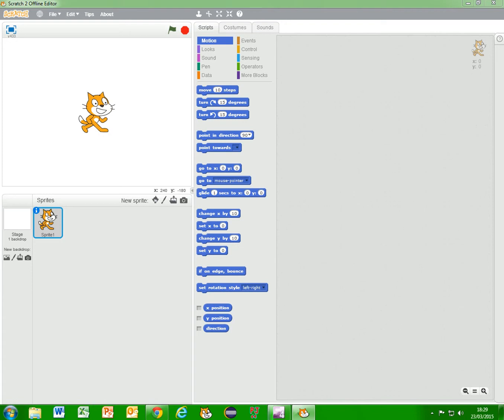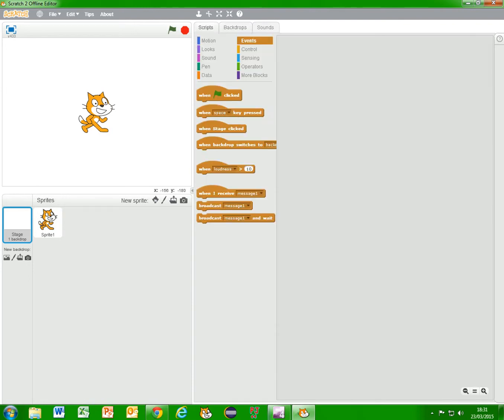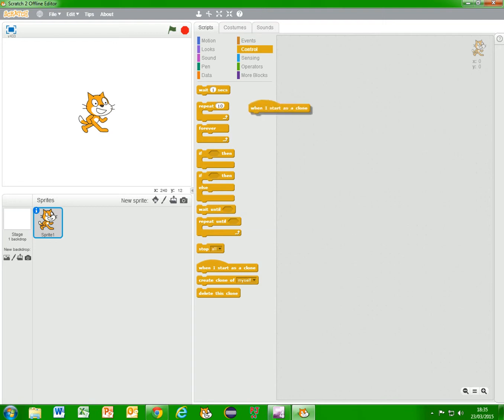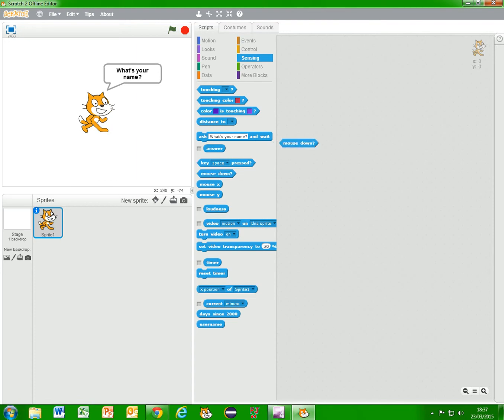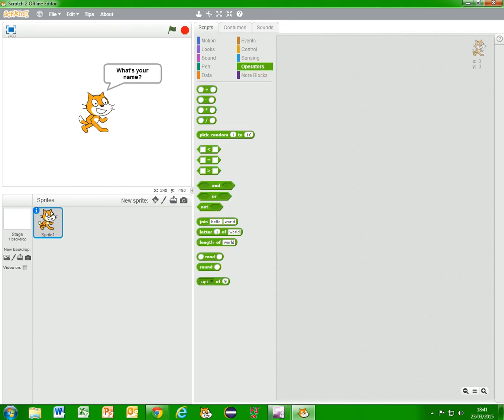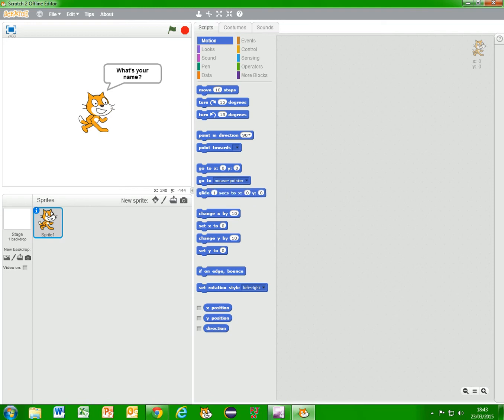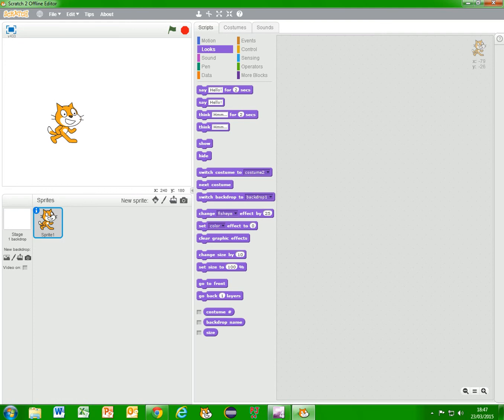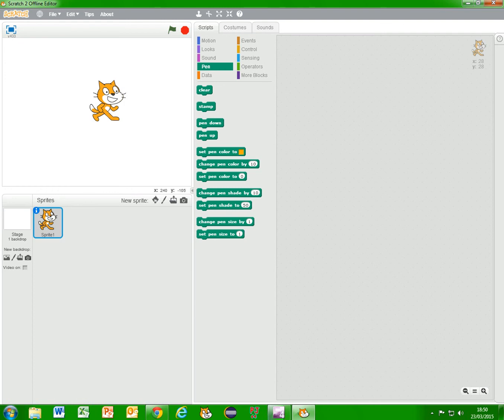Scratch Commands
Today I show what all the blocks in scratch do.